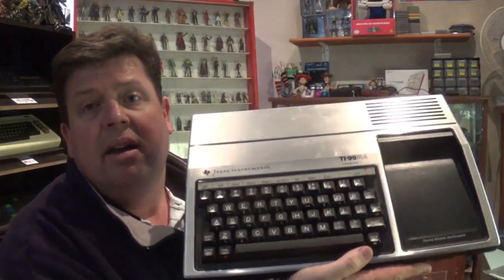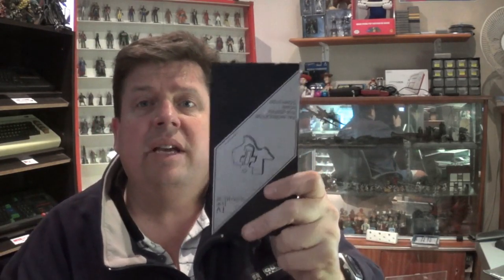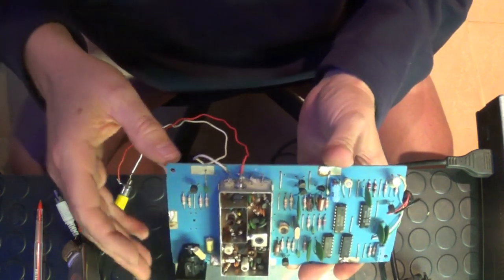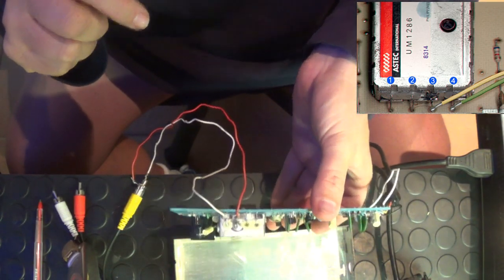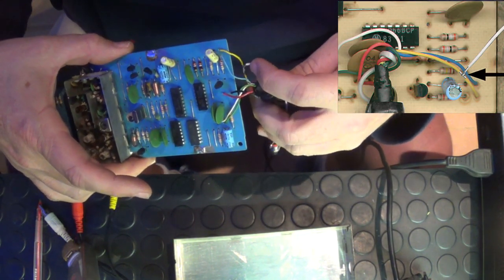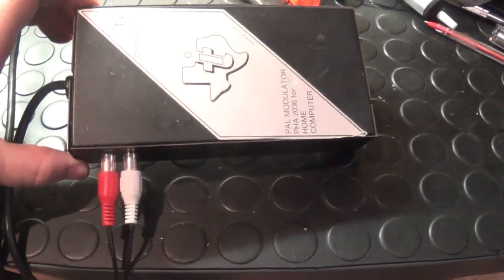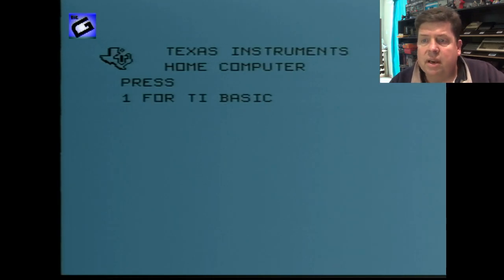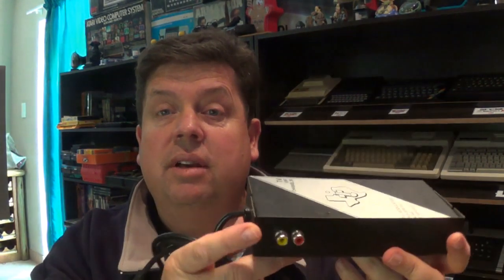AV Mod for your Texas Instruments TI-99/4A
A quick and simple mod to convert your RF modulator to take composite leads. Minimal soldering. No more tuning in to your TV. Just use your normal composite leads. Enjoy